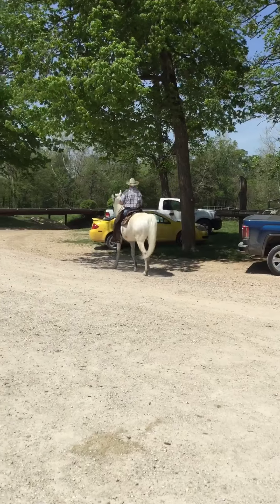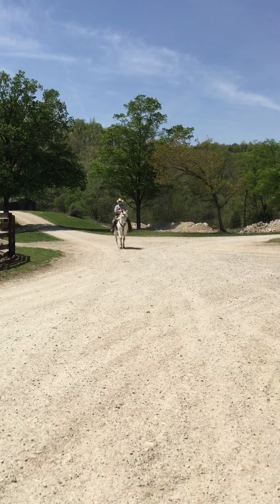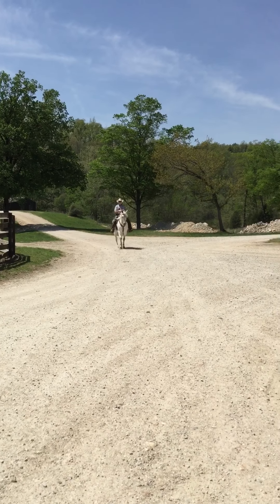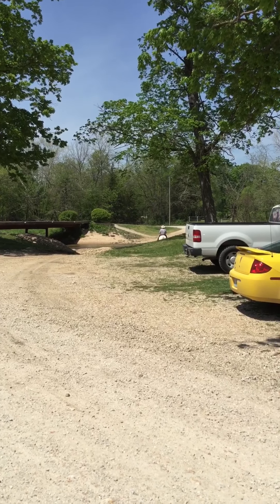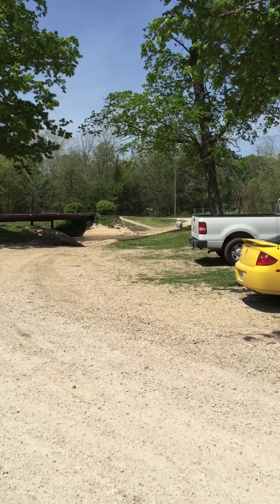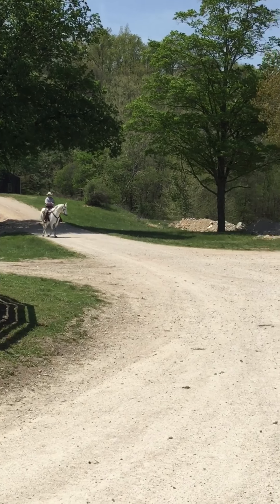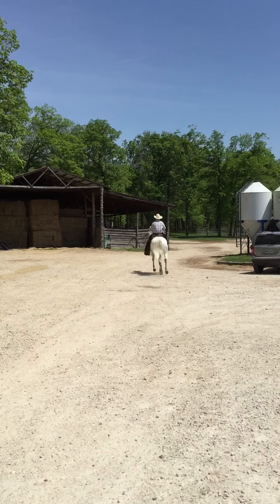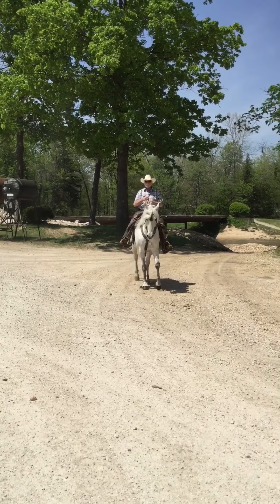**SOLD**Knight Rider’s Casanova V.S.